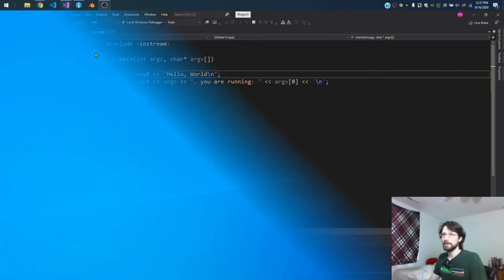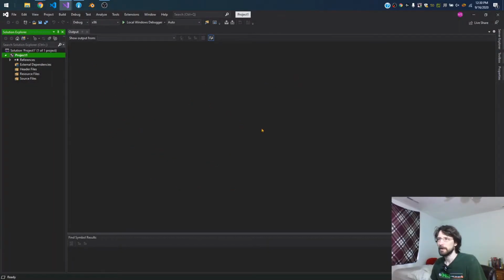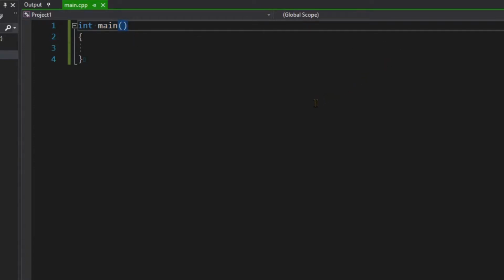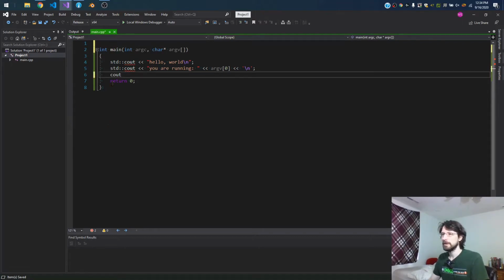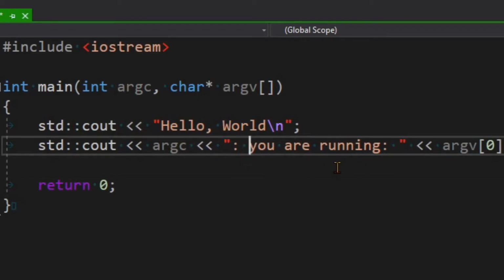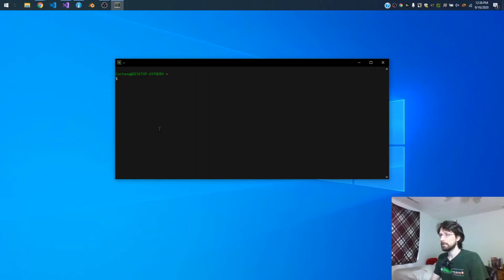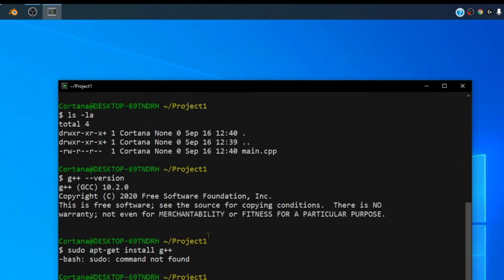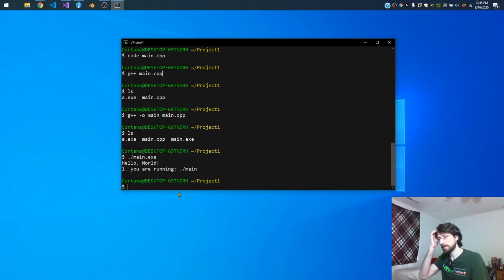Beginner C++ Episode 01 - Compiling your first Code (and understanding compilers enough to be danger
In this tutorial series , I will teach you how to get started programming in C++ from the ground up. This first episode goes into the basic details about how to get your first compiler working.

I know there are a few errors in the render, but I don't think it's bad enough to hurt the integrity of the lesson so I left it as is.